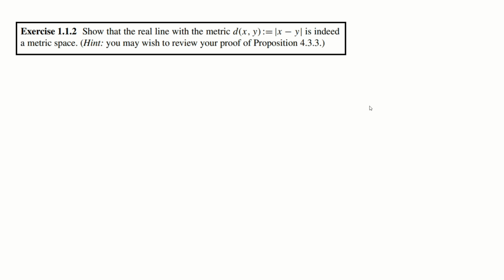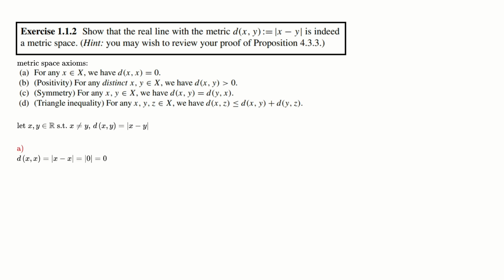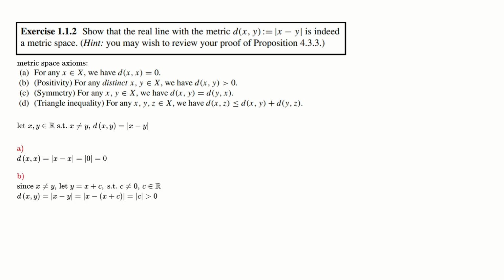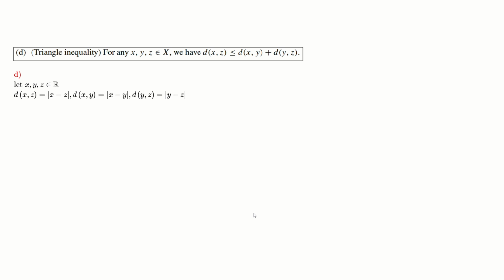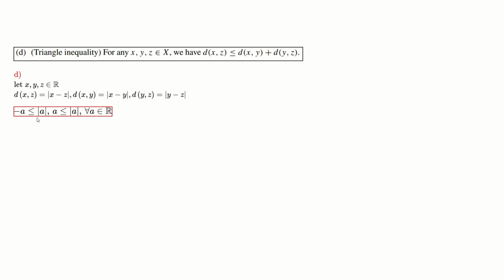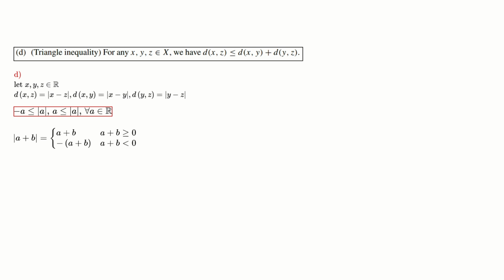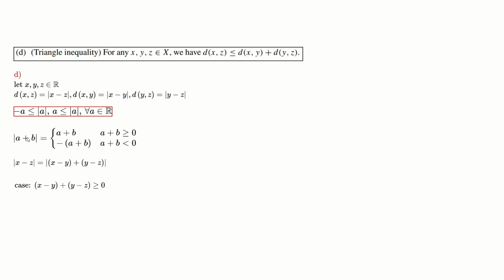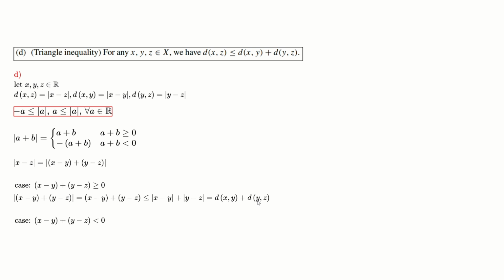Analysis II: Exercise 1.1.2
Analysis II: Exercise 1.1.2: Show that the real line with the metric d(x, y):= |x−y| is indeed a metric space.